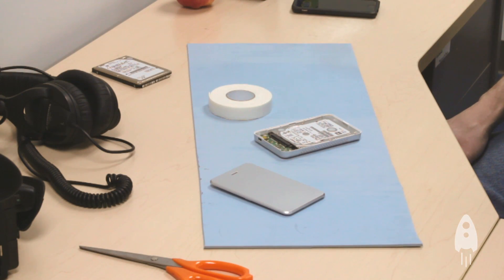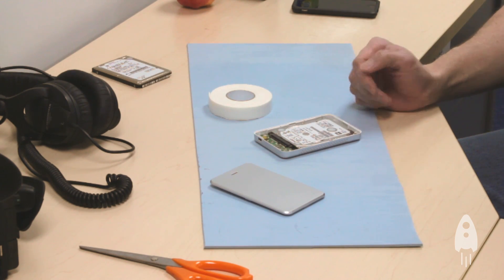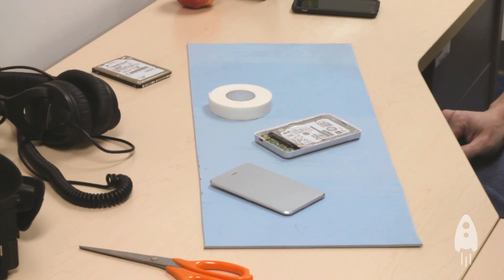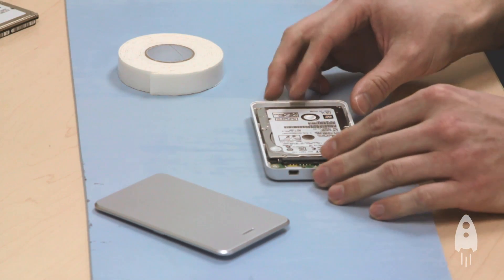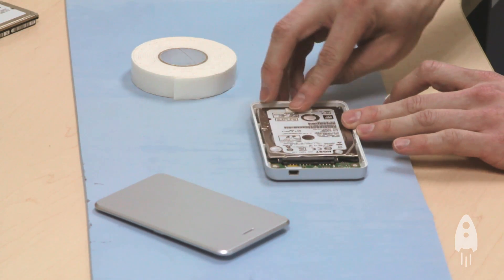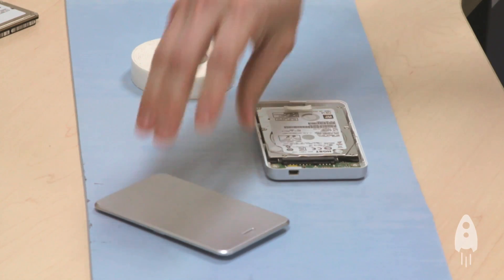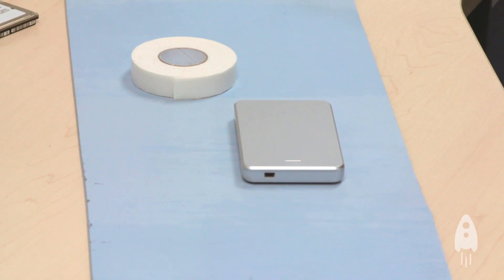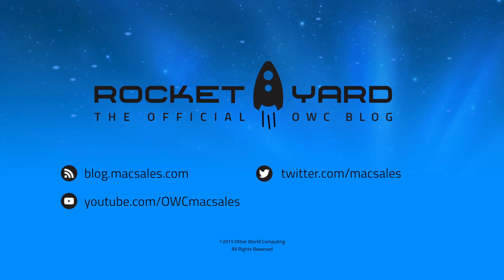Securing a 7mm drive in a 9.5mm Enclosure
Do you have an older 9.5mm external drive enclosure? With this little tip, you can now install a 7mm drive without having it rattle around inside.